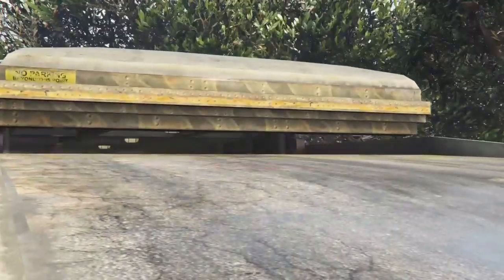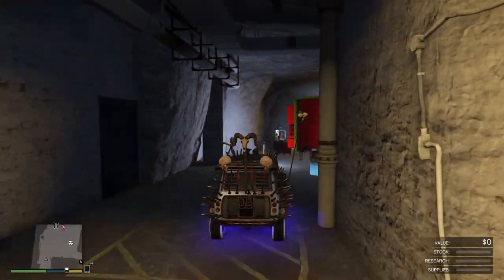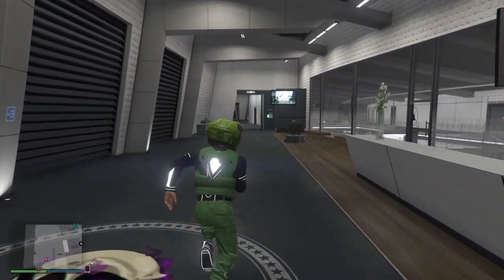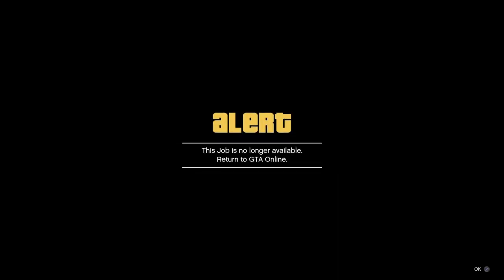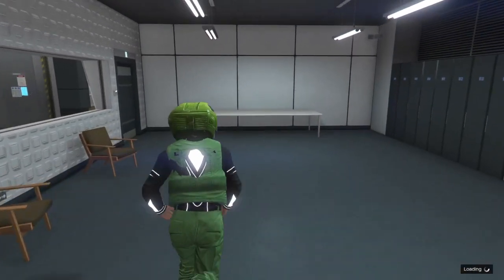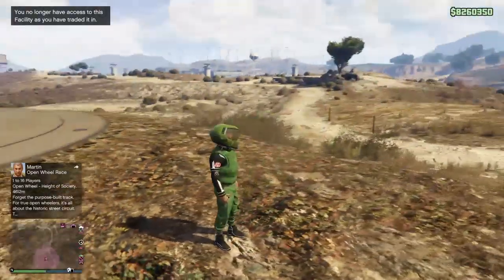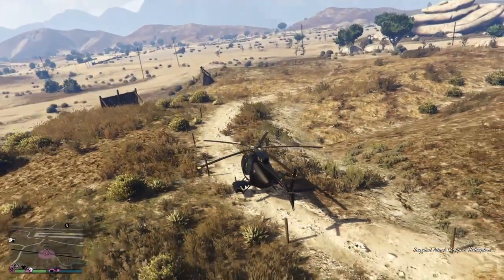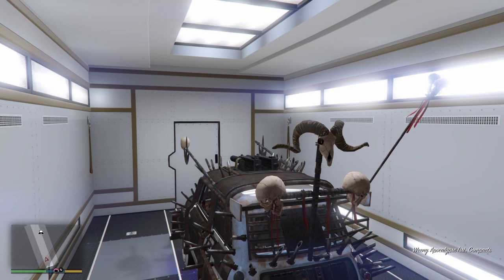MAKE $1.7 MILLION EVERY 5 MINUTES (GTA 5 MONEY GLITCH) CAR DUPLICATION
MAKE $1.7 MILLION EVERY 5 MINUTES (GTA 5 MONEY GLITCH) CAR DUPLICATION in this super easy gta 5 glitch

REQUIRMENTS
MOC
BUNKER
FRIEND IN DIFFERENT TARGET MODE
MONEY CAR (in back of MOC)
FACILITY
FAGGIO or RH8

official_rise_above_gaming